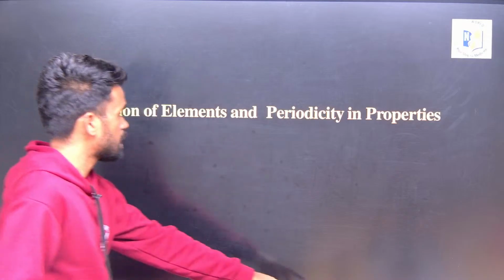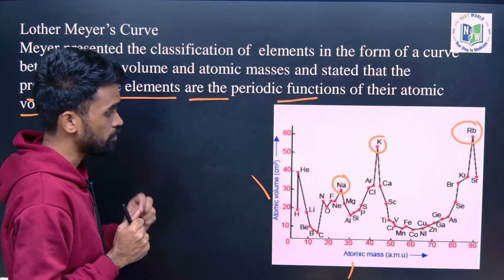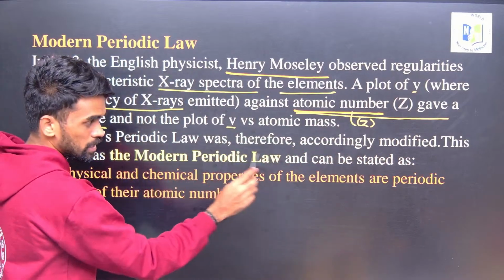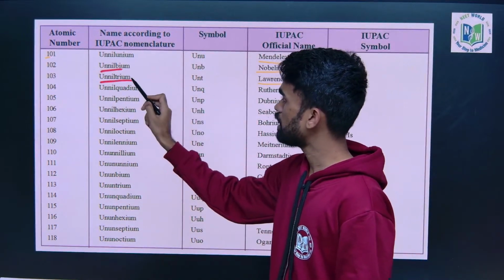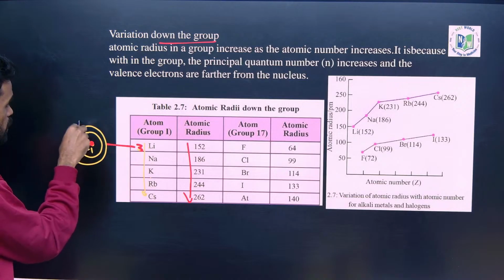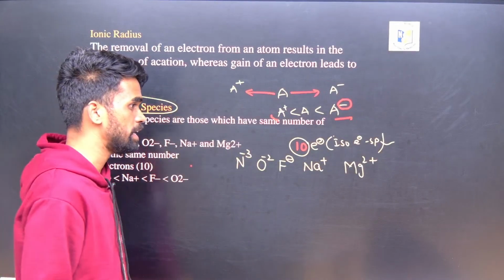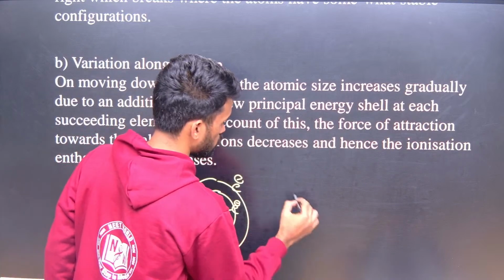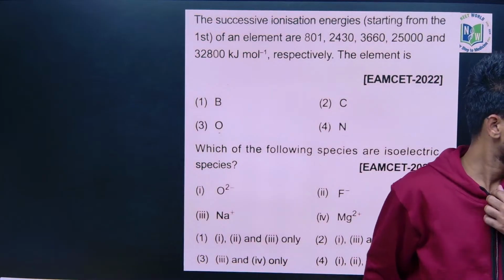Some Basic Concepts of Chemistry – Part 6 | Ajay Sir | NEET World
Welcome to NEET World – Your Step to Medicine, your trusted platform for mastering the concepts that matter the most for NEET, JEE, and other competitive exams.

In this Part 6 session of Some Basic Concepts of Chemistry, our expert faculty Ajay Sir explains crucial concepts that form the foundation of chemistry. Whether you are a beginner or revising for your final exam, this lecture will strengthen your basics, boost your problem-solving skills, and prepare you for high-scoring questions in NEET Chemistry.

Mole concept and its applications

Mass, volume, and density calculations

Concept of limiting reagent and percentage yield

Common mistakes to avoid in NEET Chemistry basics

NEET World is an educational channel dedicated to delivering high-quality, concept-driven, and exam-oriented lessons for NEET aspirants. Our mission is to make your journey to medical school smoother with clear explanations, targeted practice, and expert guidance.

Ajay Sir is a passionate Chemistry educator known for his clarity of teaching, depth of subject knowledge, and engaging style. His lectures are designed to simplify complex chemistry topics and make learning enjoyable while keeping it exam-focused.